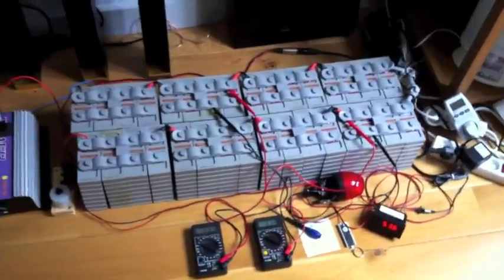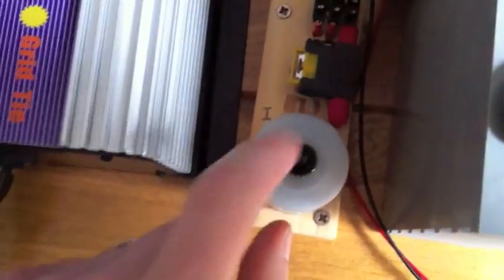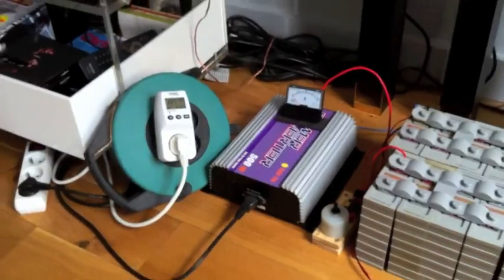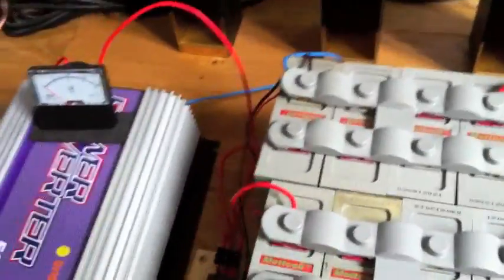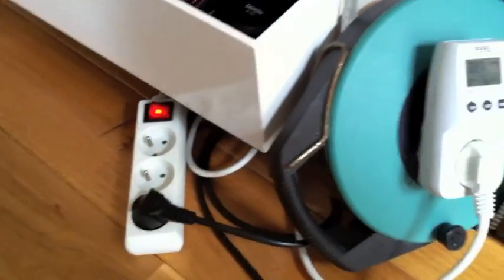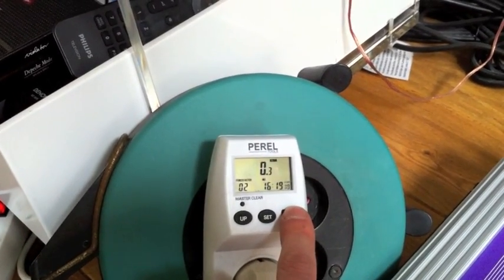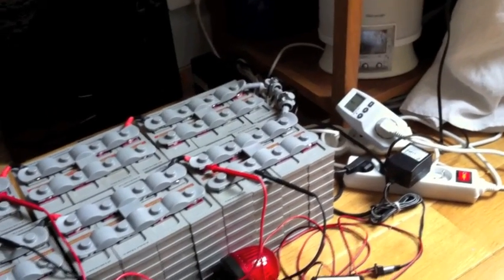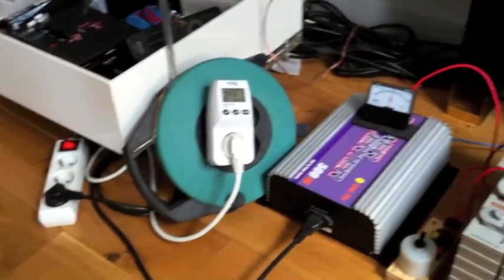LiFePO4 Battery Bank / Solar Energy Storage System - 1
LiFePO4 Battery Bank / Energy Storage System 1